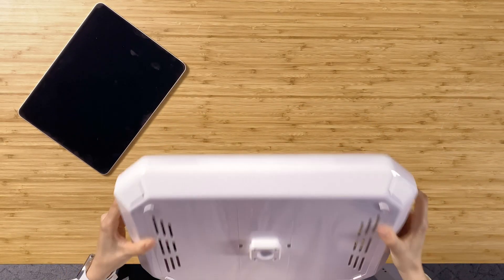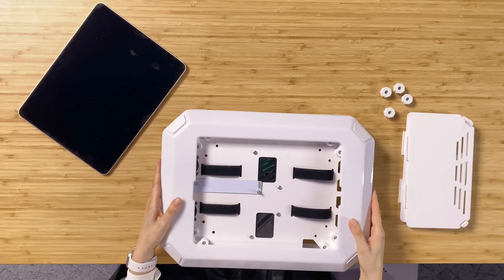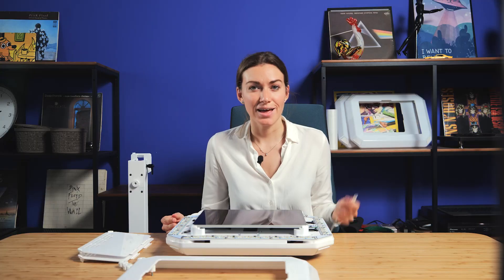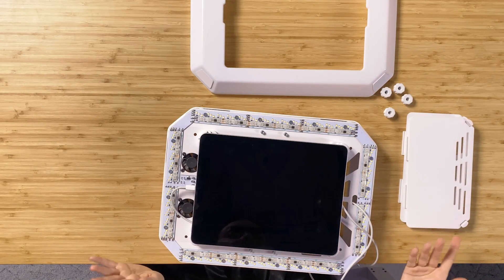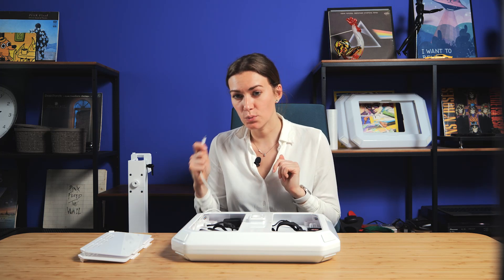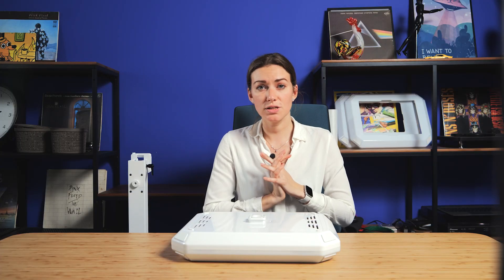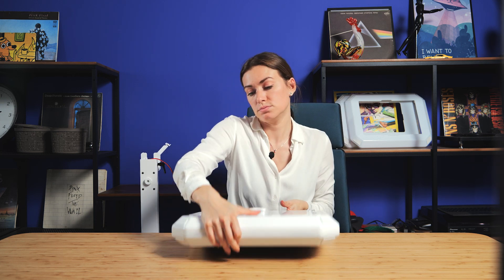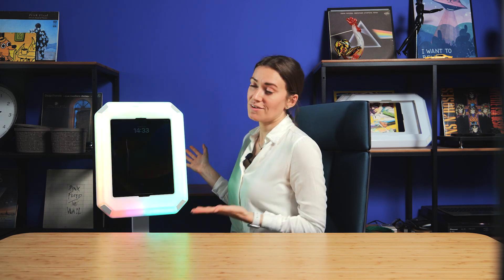MixUp Mini Photo Booth Setup Guide | Wired Connection Tutorial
Welcome to our MixUp Mini Photo Booth setup guide! In this video, we'll walk you through the easy and seamless process of setting up your iPad photo booth using the wired connection method. Our MixUp Mini offers an array of fantastic features and options to enhance your event experiences. Follow along as we demonstrate the step-by-step instructions for connecting the booth, setting up the camera, and configuring the wired printing solution. With its user-friendly interface and professional-grade capabilities, MixUp Mini is the ideal choice for all your event photo booth needs. Watch and learn how to create unforgettable memories with our wired MixUp Mini Photo Booth setup!